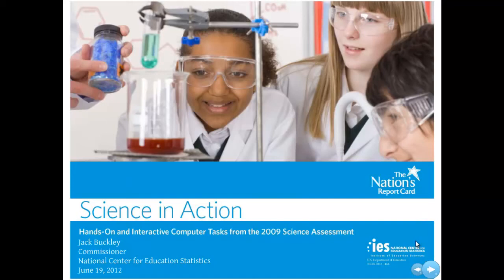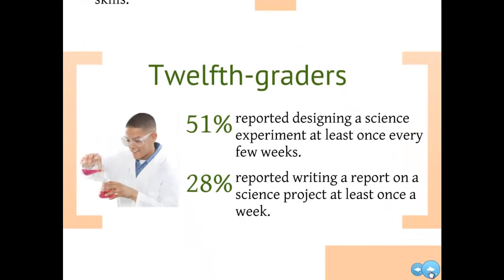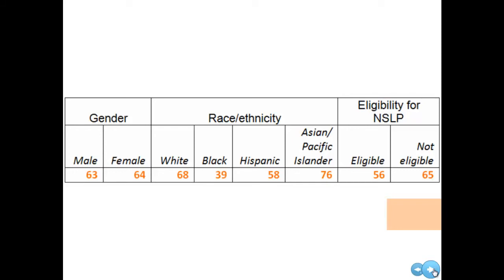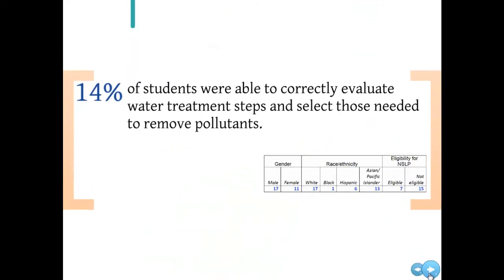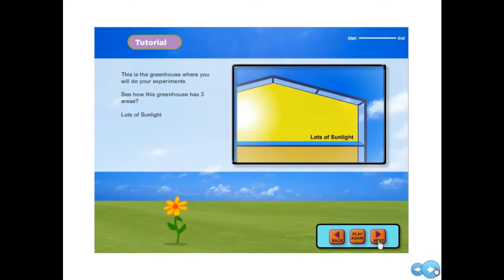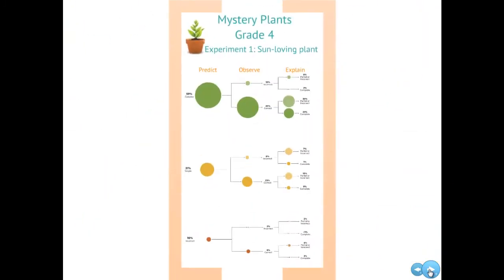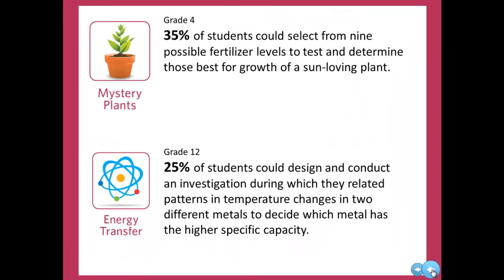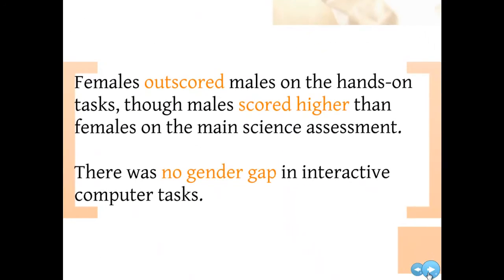NAEP 2009 Science In Action Results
During the 2009 science assessment, the classroom became a virtual laboratory! For the first time, the National Assessment of Educational Progress (NAEP) assessed students through interactive computer tasks, asking them to solve problems in a simulated lab setting. Find out how they performed.